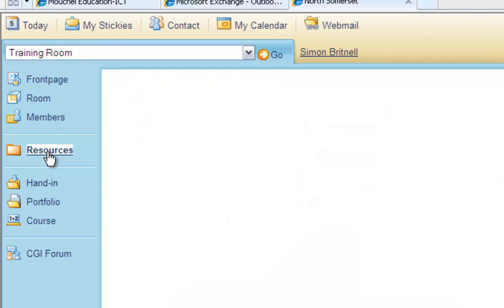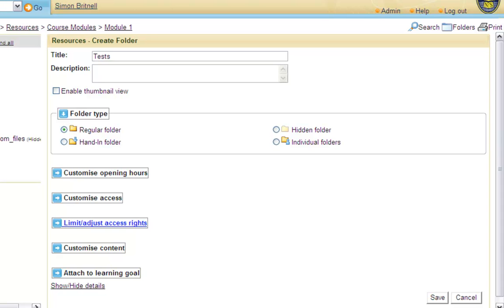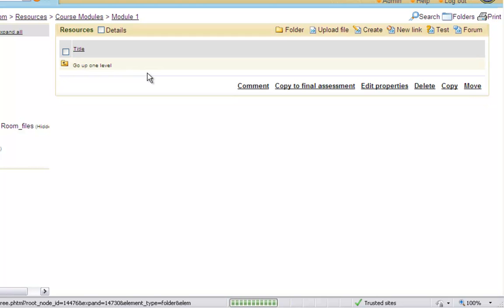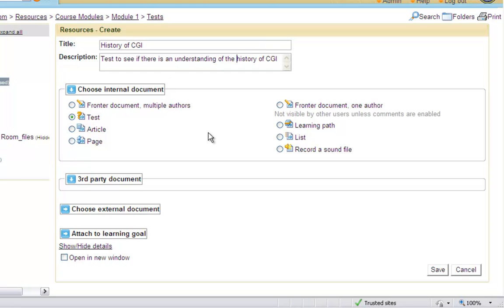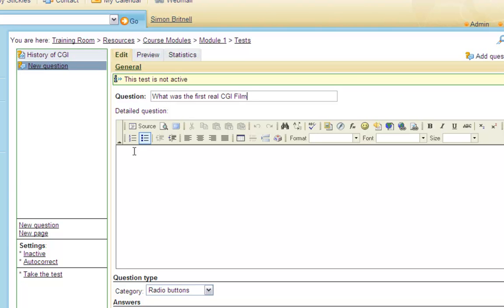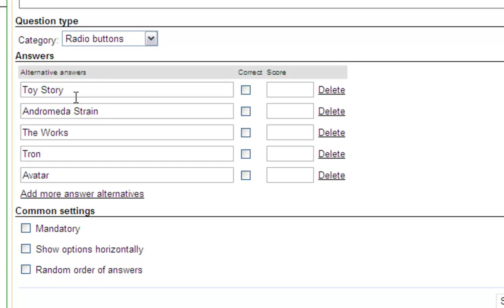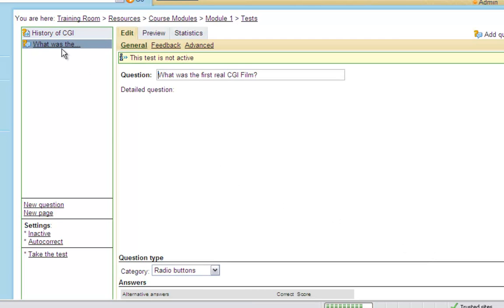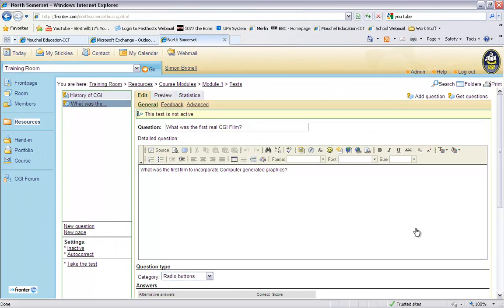Fronter Tests - Creating Tests - Part 1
How to create a test and create your first Question